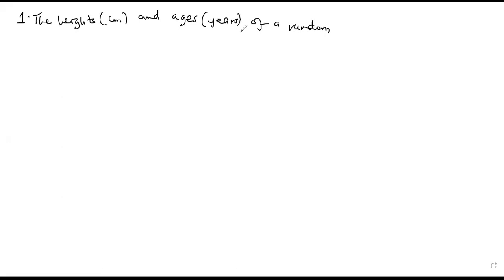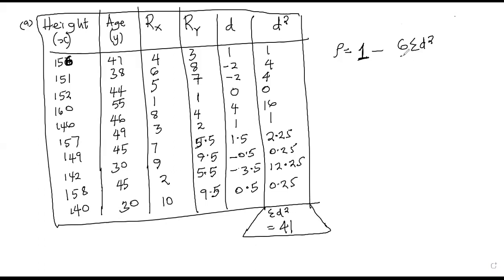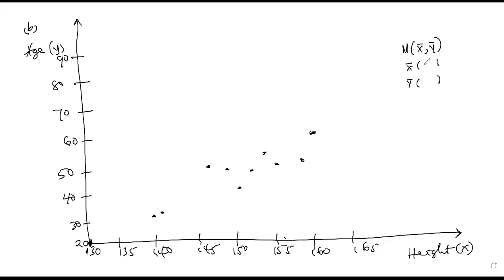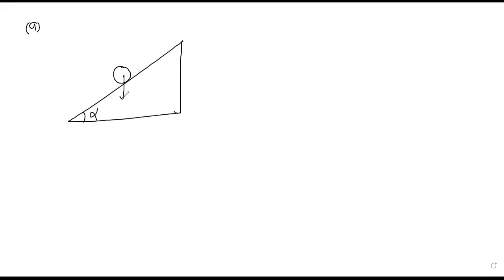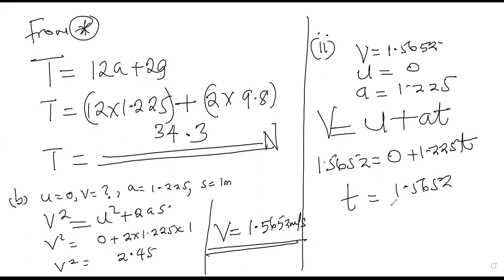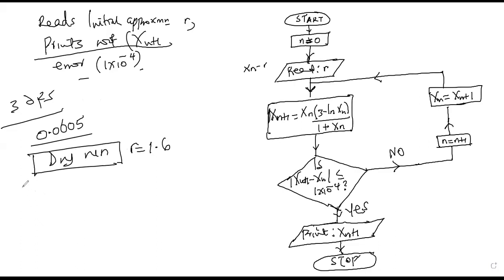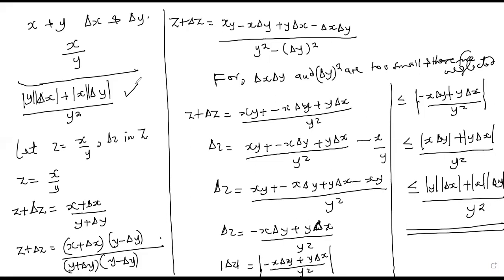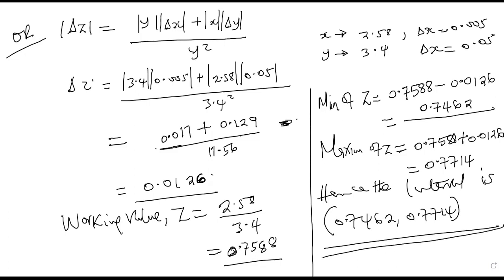APPLIED MATHS REVISION REVISION